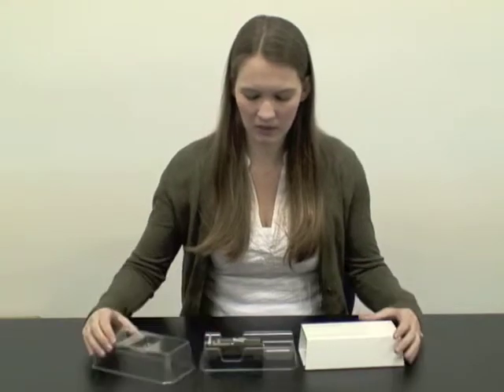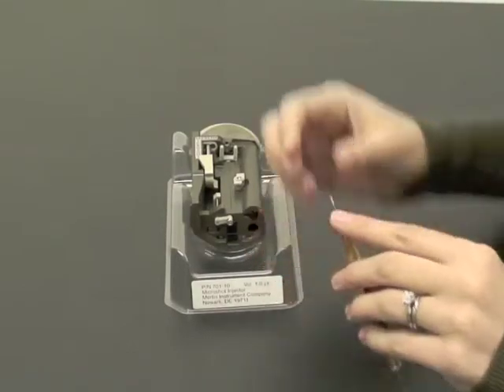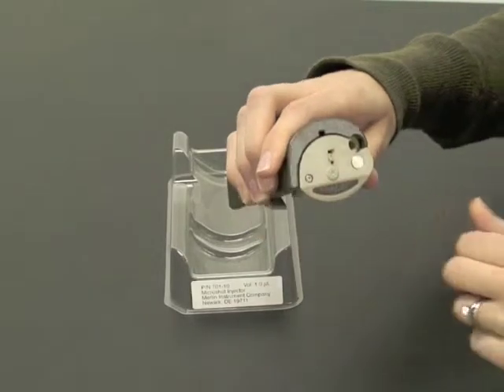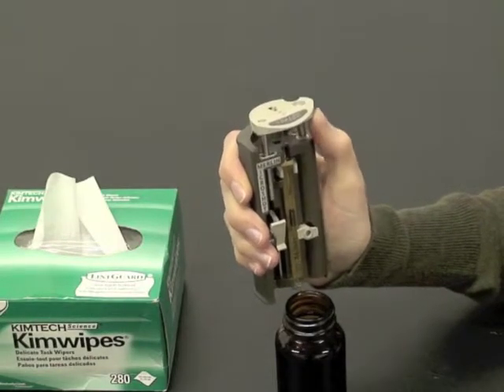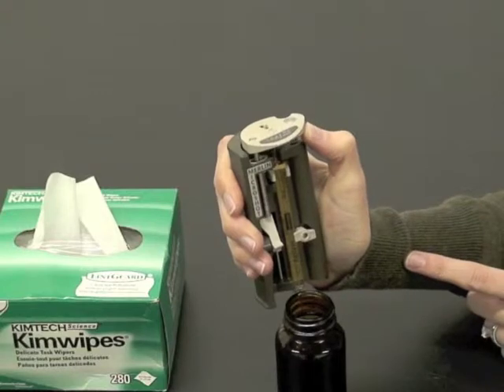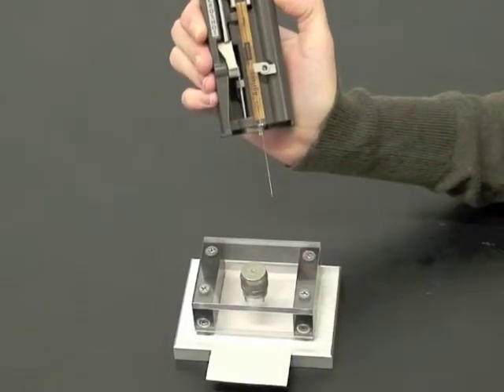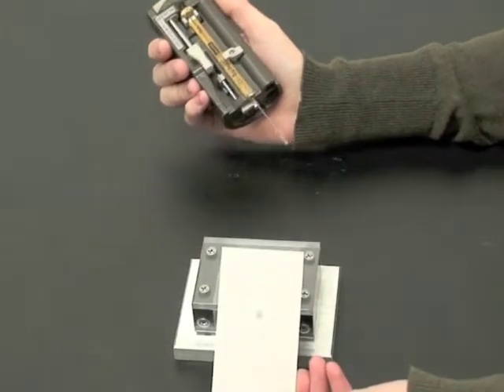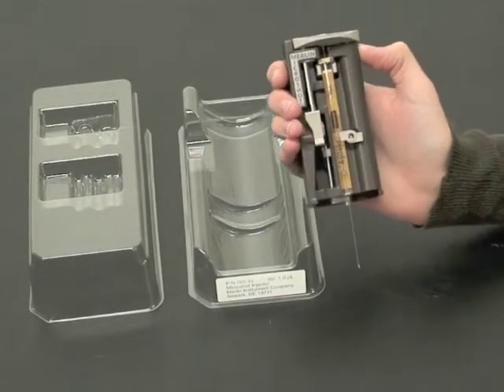Merlin Microshot Demonstration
The Merlin Microshot is a great device for automating manual GC injections.  Check out how easy it is to use.